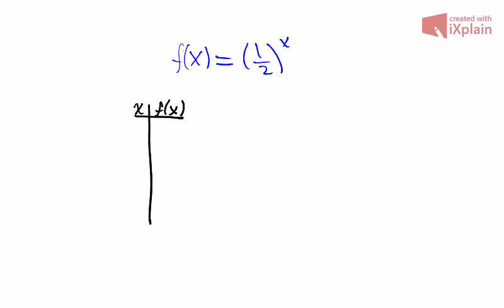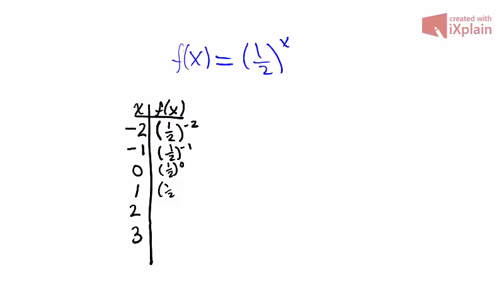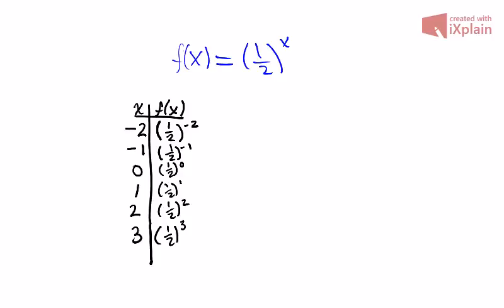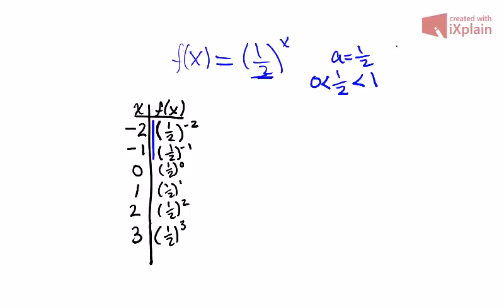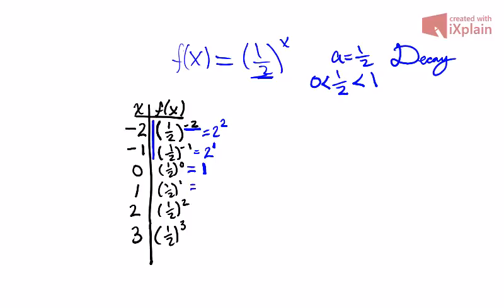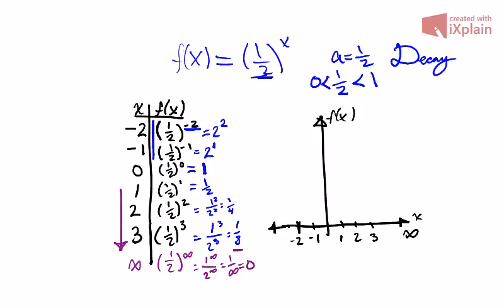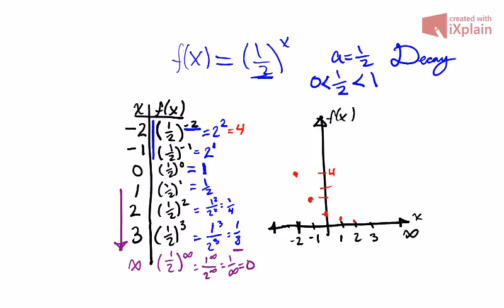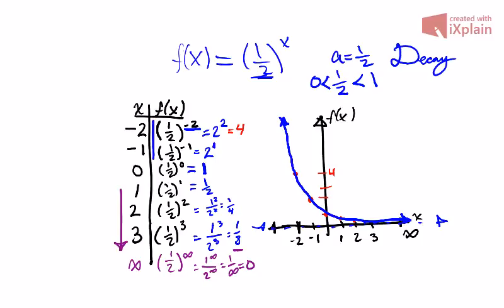Exponential Decay Model Example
This is a video that works through an example of f(x)=(1/2)^x.